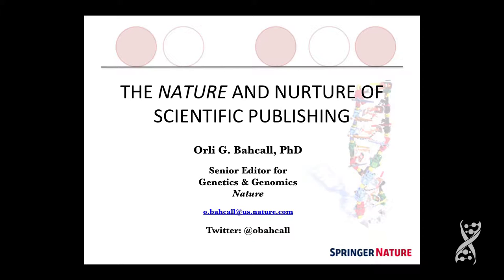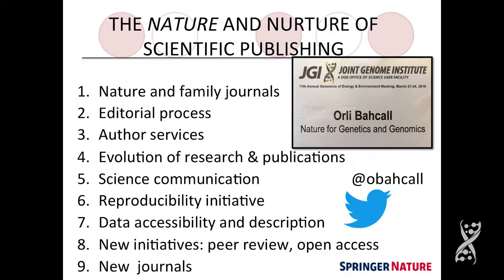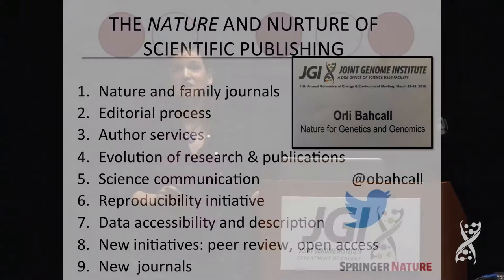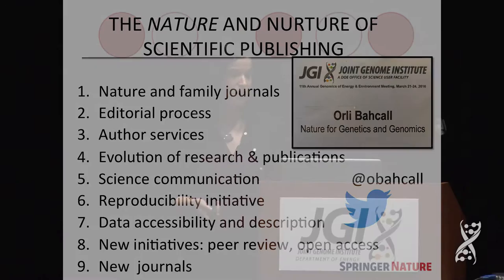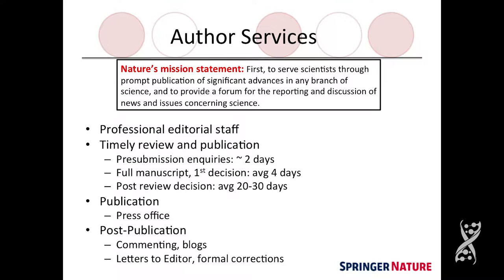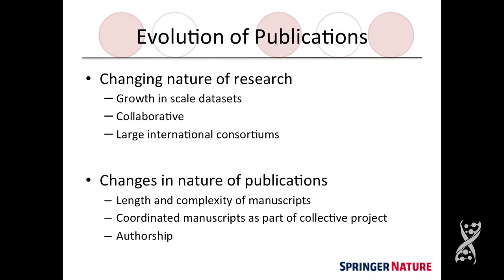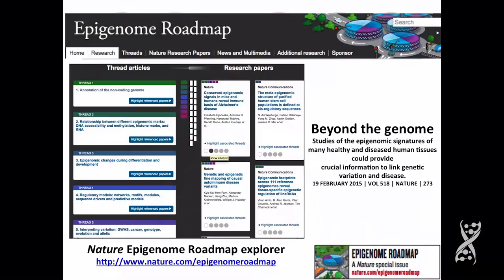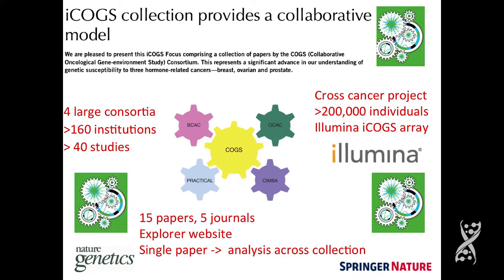Orli Bahcall at the 2016 DOE JGI Genomics of Energy & Environment Meeting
Orli Bahcall, Nature, at the 11th Annual Genomics of Energy & Environment Meeting on March 24, 2016 in Walnut Creek, Calif.